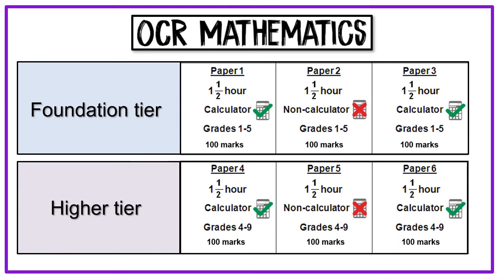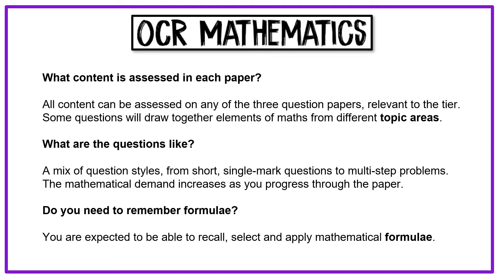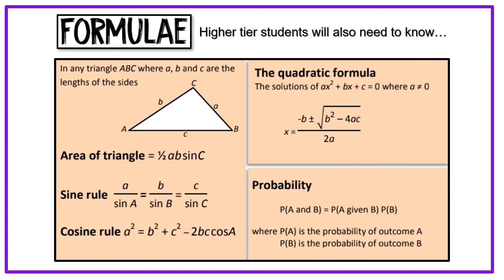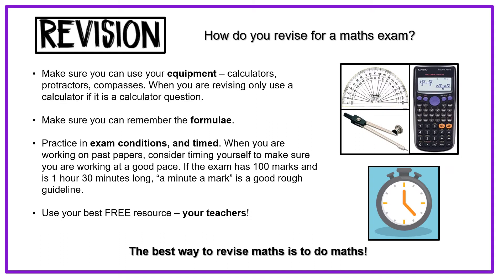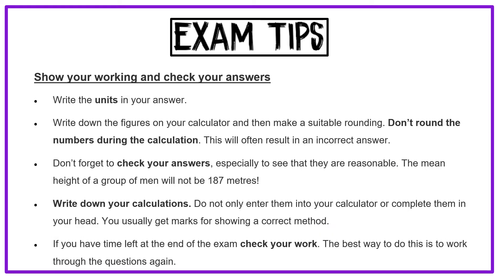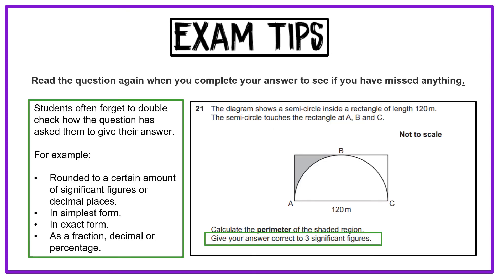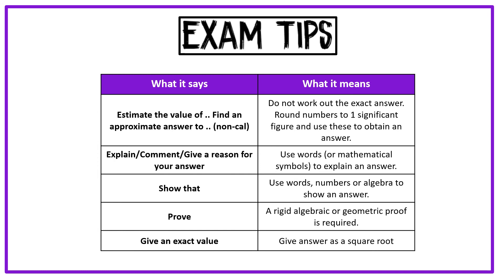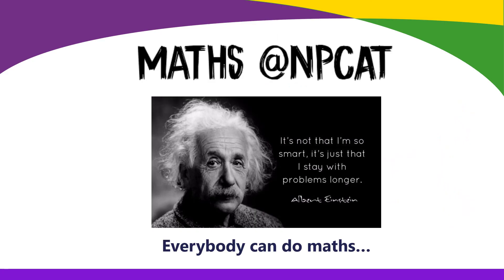St Patrick's Year 11 - Maths